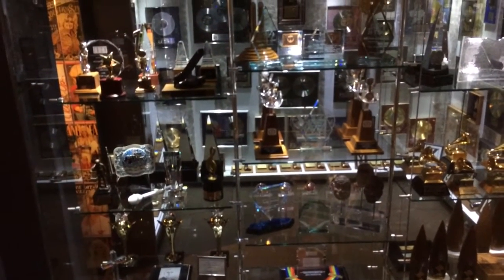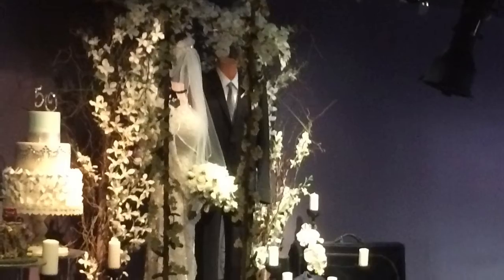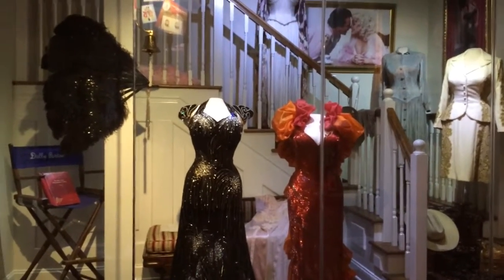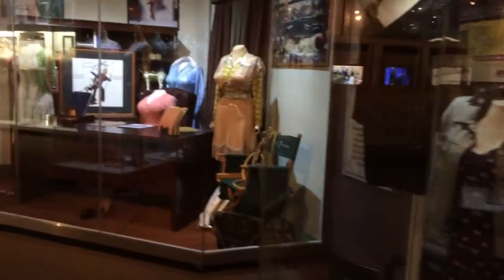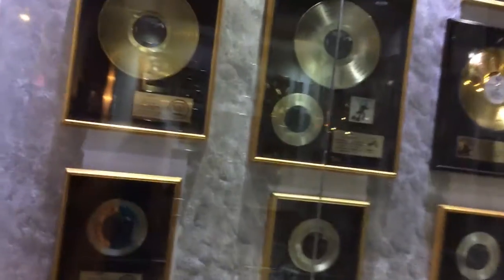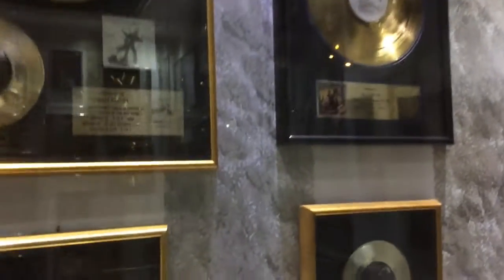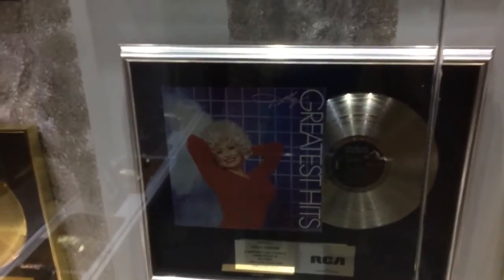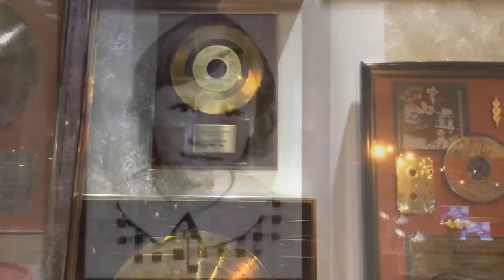Dolly museum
The life of Dolly Parton in a museum at her theme park.